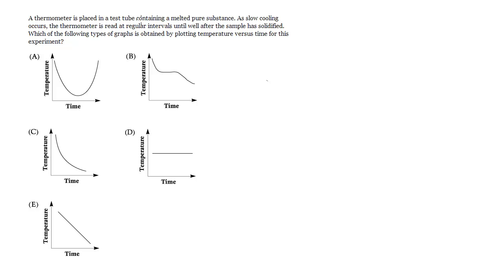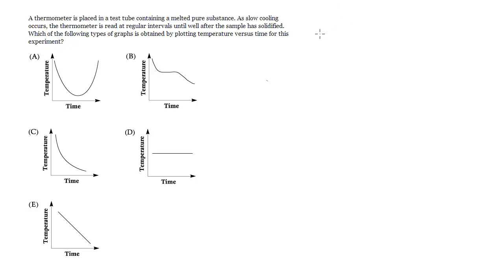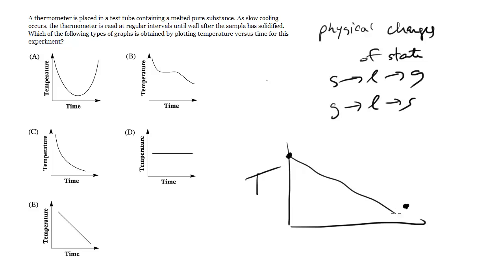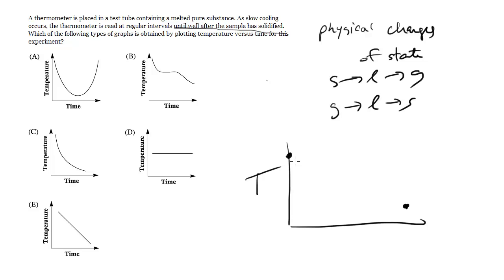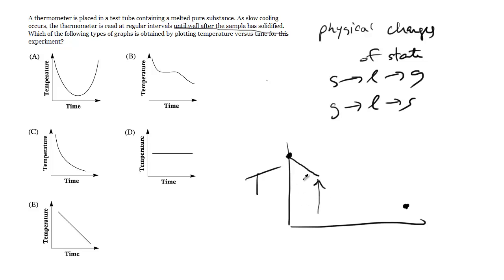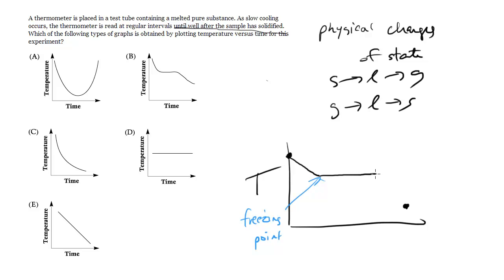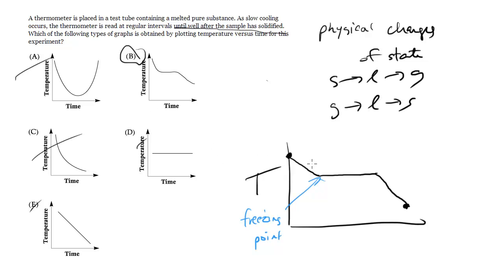Temperature and Phase Changes, SAT Chemistry Review #23